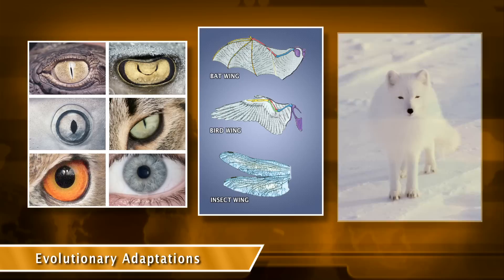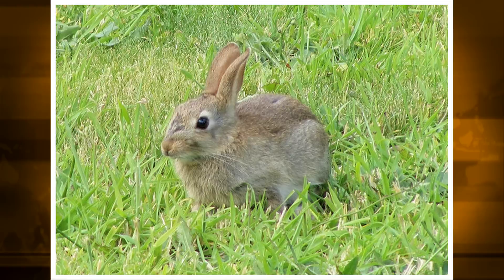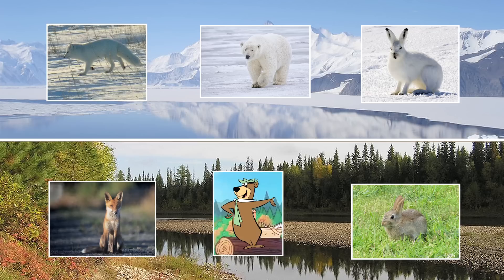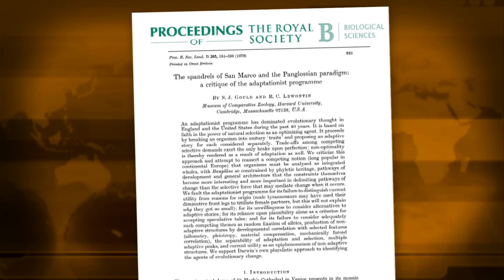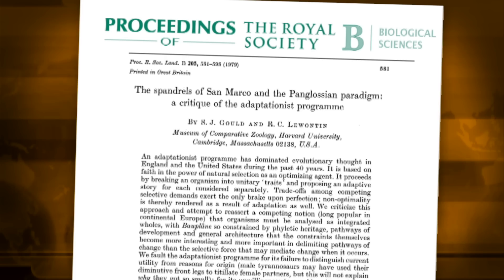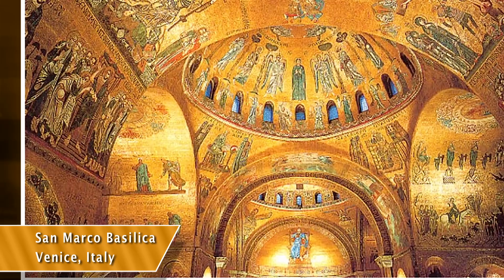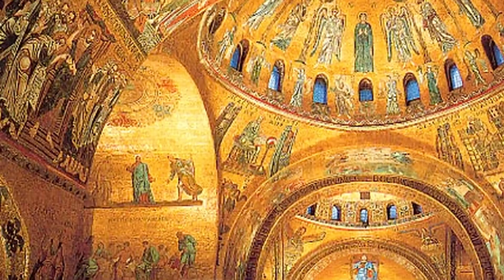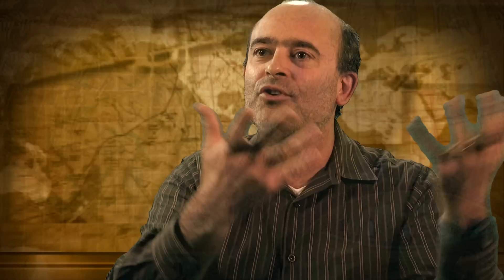Explaining Evolutionary Adaptations and Side Effects: The Spandrels of San Marco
Neuroscientist and evolutionary biologist Justin Rhodes explains the difference between traits that are the result of evolutionary adaptation and others that are genetic spillovers.  Rhodes discusses how biologist and author Stephen J. Gould first used an architectural term to help describe these genetic side effects.

Rhodes is a professor in the University of Illinois Department of Psychology, Neuroscience Program, Institute for Genomic Biology and a full-time faculty member in the Beckman Institute NeuroTech Group.